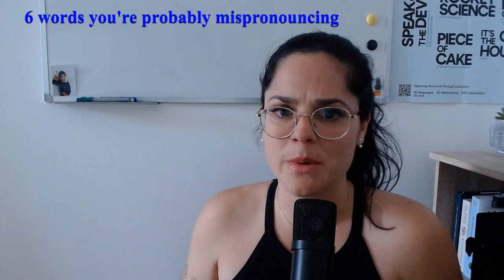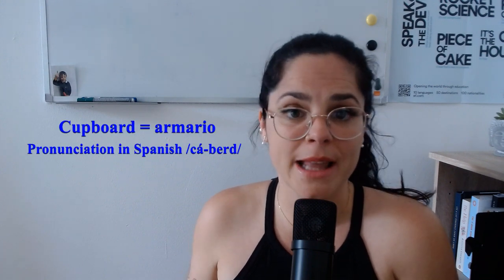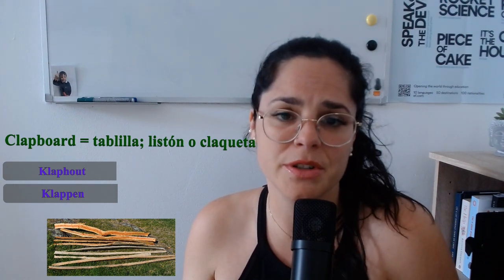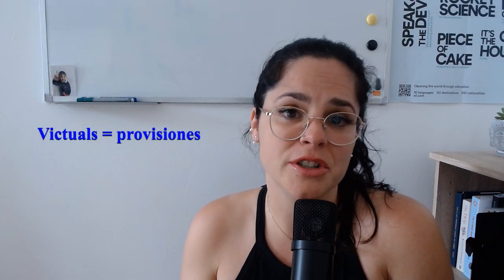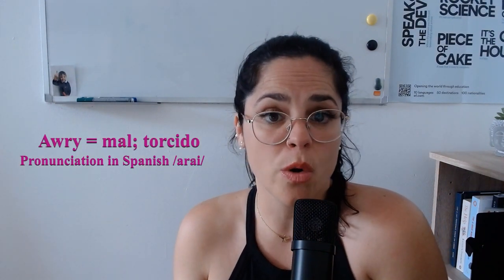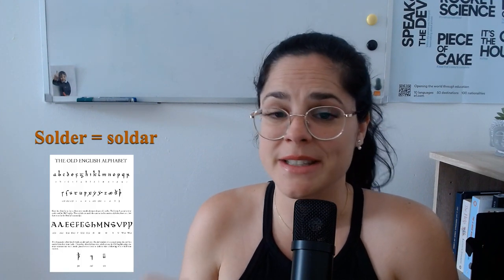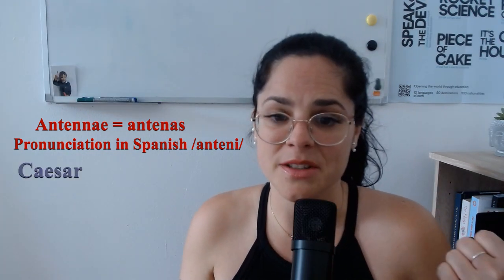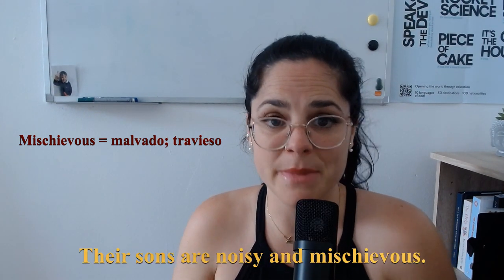You're saying at least one of these words WRONG!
Hola bienvenid@s a mi canal!

Me llamo Andrea y el día de hoy te presento 6 palabras que seguramente no estabas pronunciando bien
My name is Andrea and today I'll show you 6 words that you probably weren't pronouncing correctly

• ¿Quieres aprender a decir bien estas palabras en inglés?
Ve este video completo y toma nota.

• Do you want to learn how to say these words well?

¿Te gustaría invitarme a un café? Me encantaría tu apoyo!

Good luck! Andrea, from Social Coconuts

Good luck!
¡Buena suerte!

TIMESTAMPS:
0:00 - Introduction
0:56 - Word number 1
1:23 - Word number 2
2:16 - Word number 3
3:04 - Word number 4
3:35 - Word number 5
4:18 - Word number 5
4:51 - Word number 6
5:25 - What to do next
Andrea, from Social Coconuts